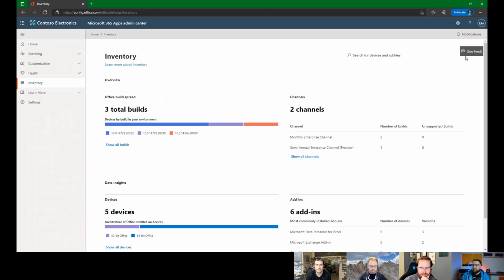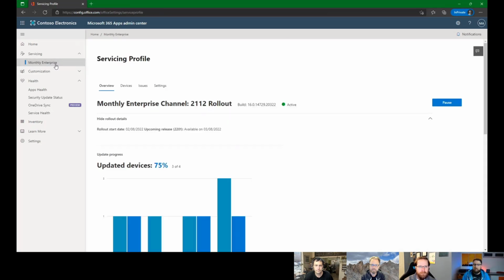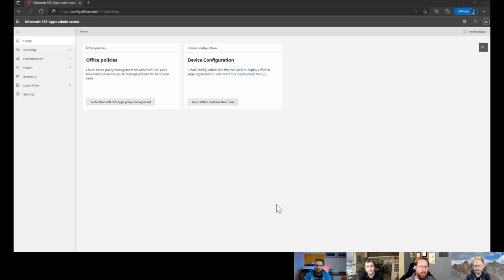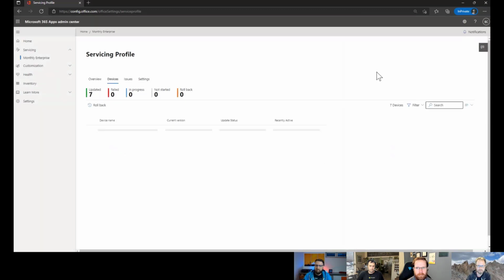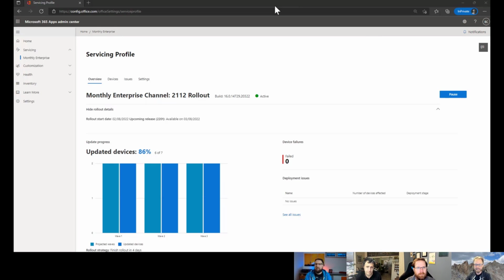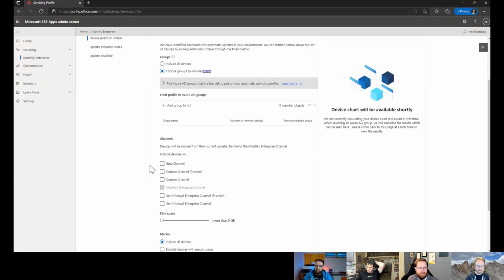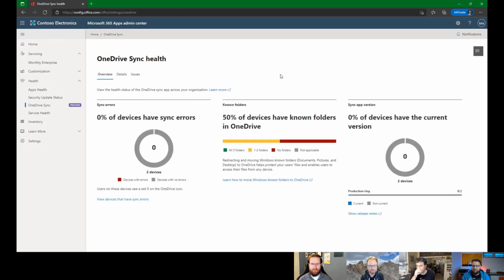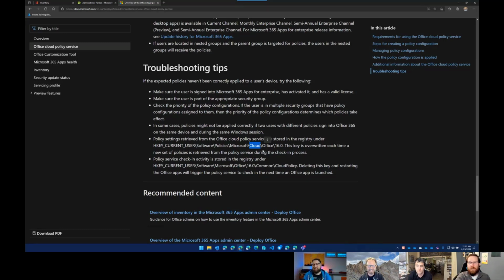S03E22 - Intune.Training meets the Office Rangers (I.T)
00:00 - Intro
00:35 - Bob Clements introduction
01:09 - Martin Nothnagel introduction
01:18 - What is a Office Ranger
03:00 - Our previous video looking at the M365 Apps Admin Center
07:05 - Azure AD role
07:35  - Give Feedback
08:42 - M365 Apps Admin Center background
16:14 - Policy management
22:16 - Servicing profile
31:15 - Rollback
50:57 - WinAdmins Discord
51:58 - Custom reporting
59:10 - OneDrive sync
1:03:11 - Security baseline integration
1:07:09 - Troubleshooting tips
1:10:29 - Office Deployment Insiders
1:12:49 - Licensing
1:14:45 - Wrap up